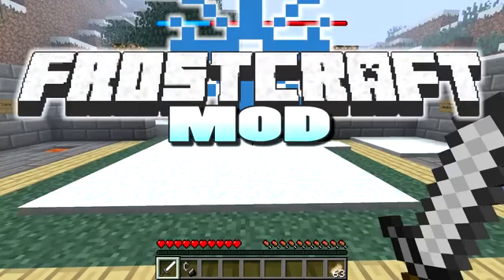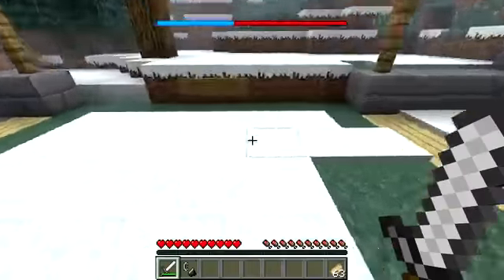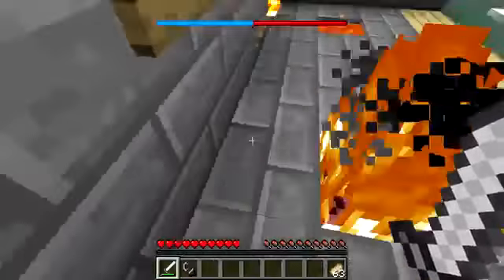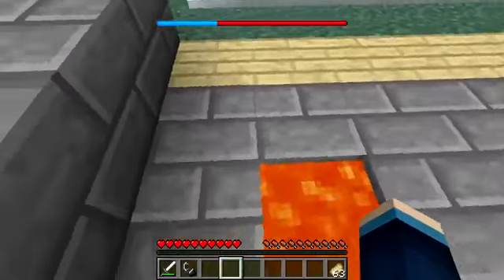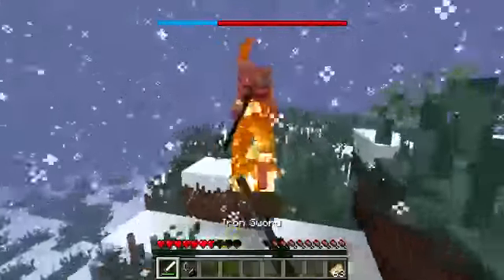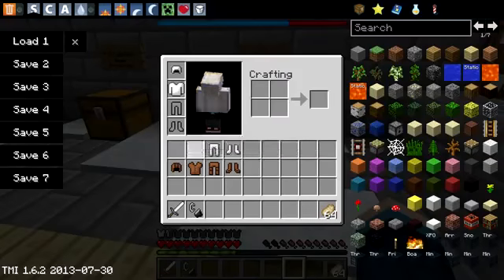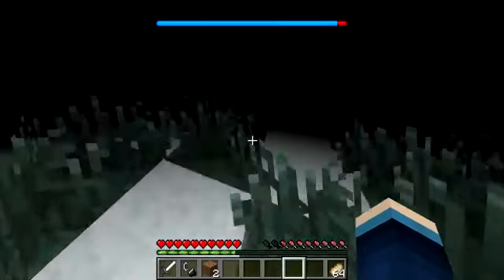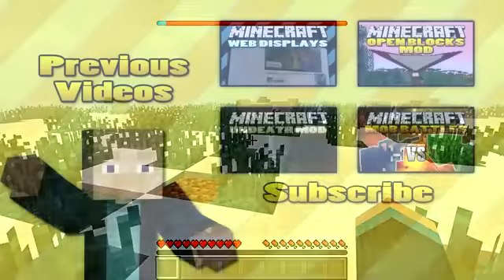Minecraft - FrostCraft Mod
FrostCraft Mod For Minecraft.

Frozen World !